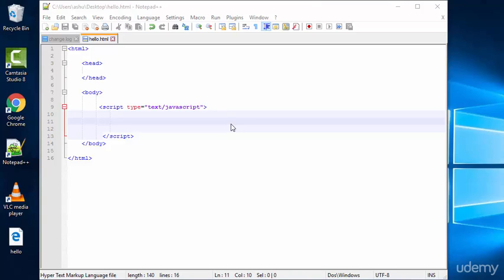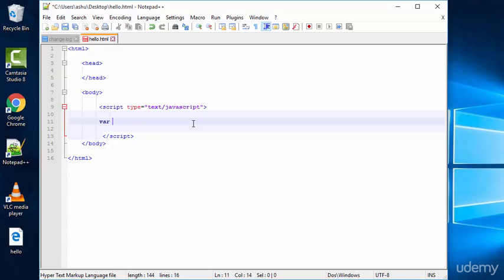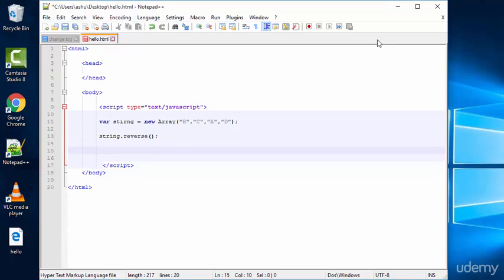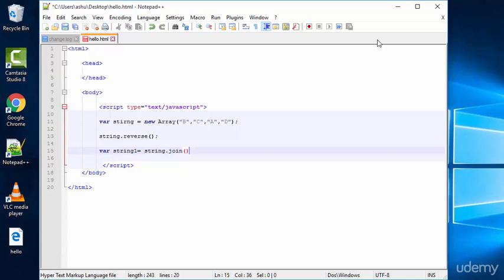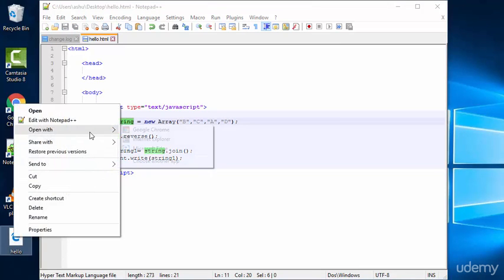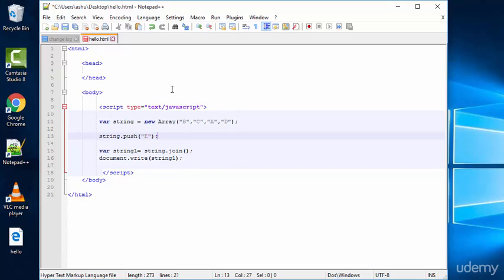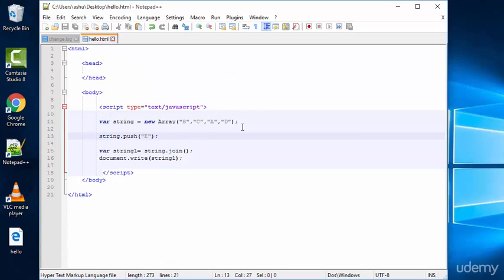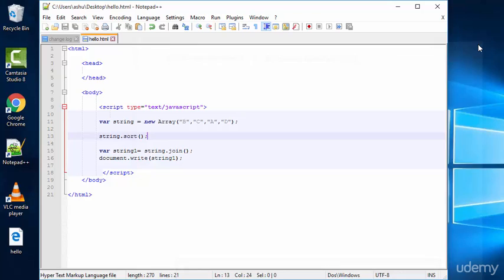31.Reverse & Sort | Javascript Beginners Tutorial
This video tutorial helps you to reverse and sort in javascript.This tutorial series mainly concentrates on beginners.